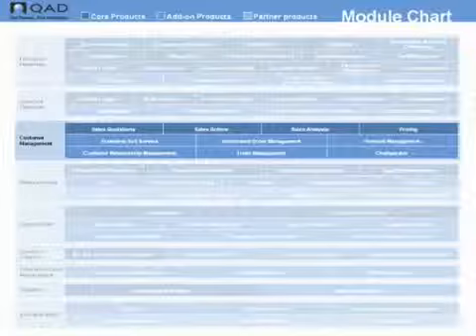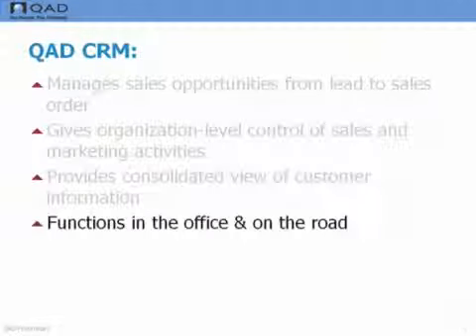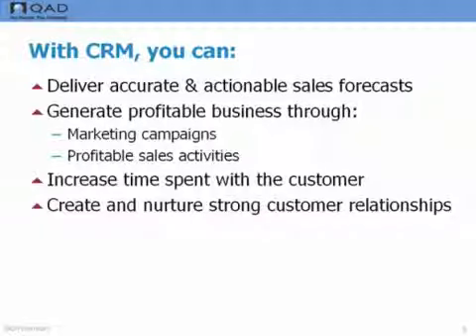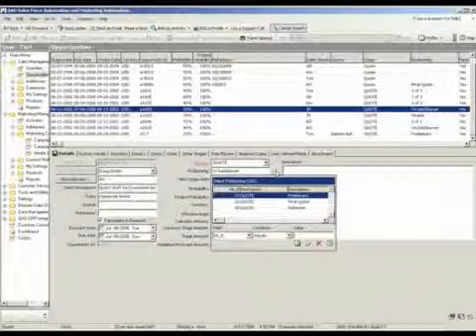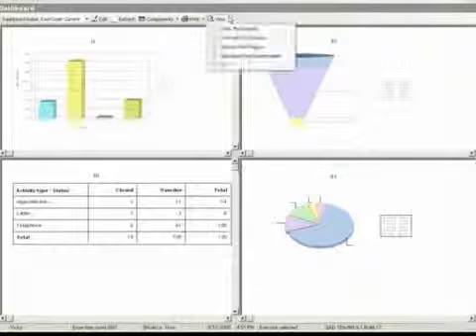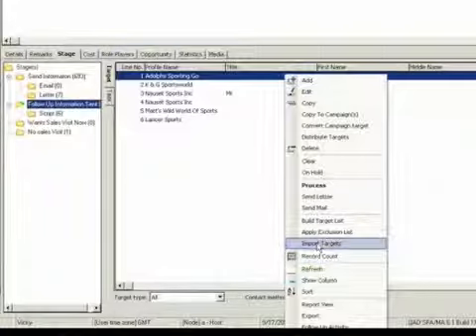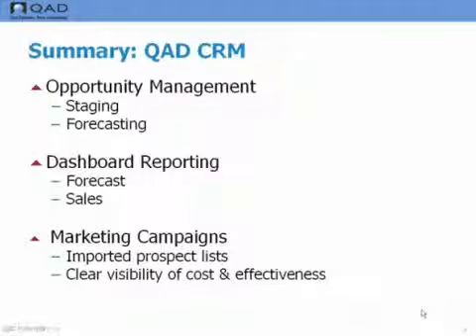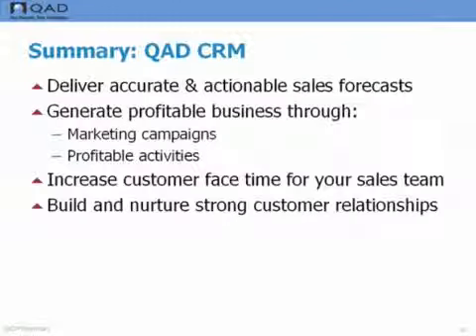[Think Next] QAD Customer Relationship Management (CRM) - Strengthening the Customer Relationship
Deliver accurate and actionable sales forecasts and generate profitable business through controlled marketing campaigns. With QAD CRM, your sales team is free to spend more time with the customer, building and nurturing strong and profitable relationships.

Think Next Co., Ltd. chúng tôi tập trung vào 6 ngành nghề chính sau:
🚗 Automotive (Ngành ô tô)
📺 High Technology (Ngành Công Nghệ Cao)
🔩 Industrial Products (Ngành Sản Phẩm Công Nghiệp)
👜 Consumer Goods (Ngành Hàng Tiêu Dùng)
🍔 Food and Beverage (Ngành Thực Phẩm & Thức Uống)
🔬 Life Science, Pharma (Ngành Khoa Học, Dược Phẩm)
Để được tư vấn Miễn phí sản phẩm và dịch vụ